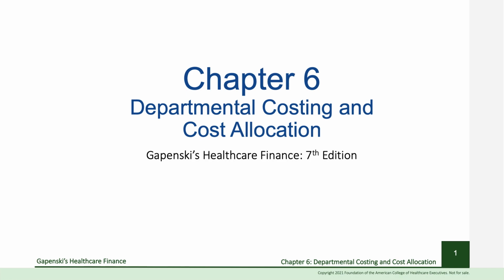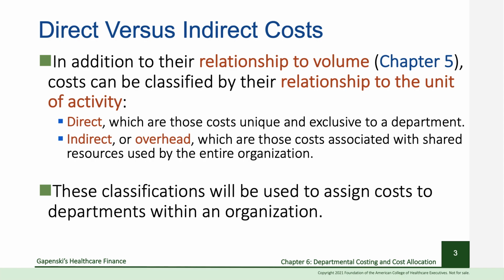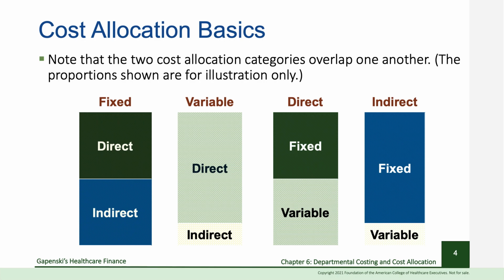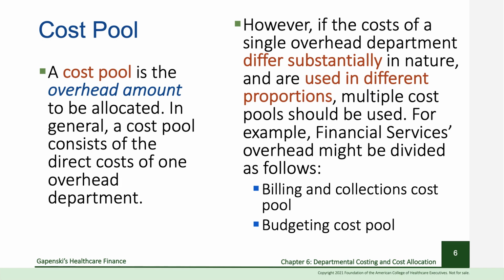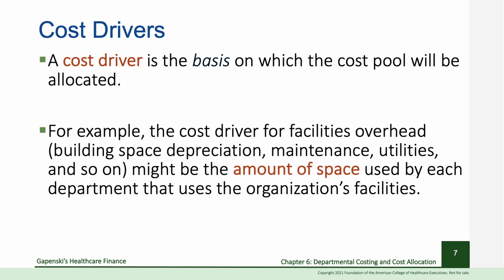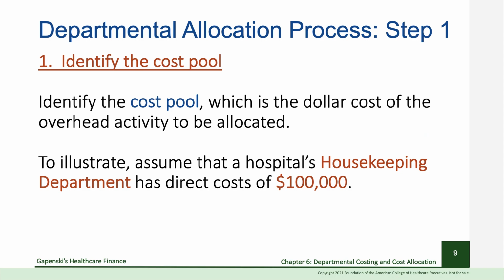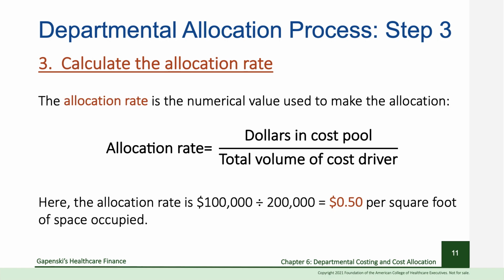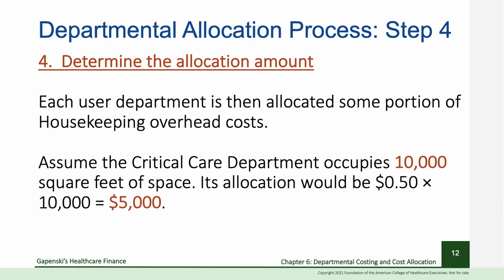Departmental costing and cost allocation recording: part 1